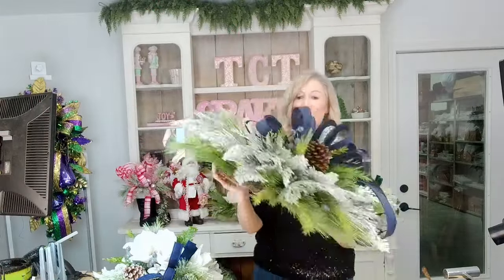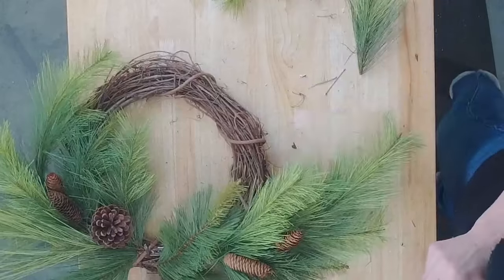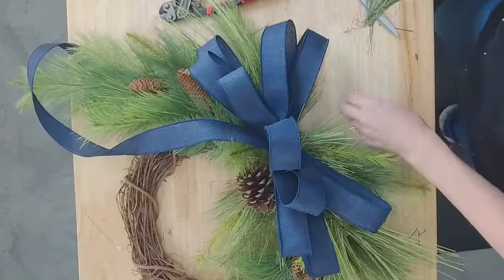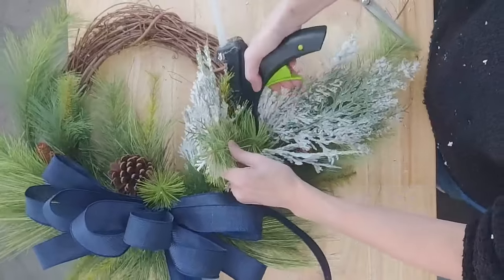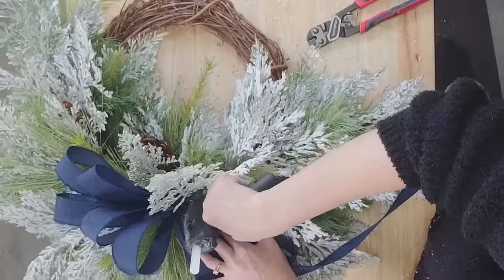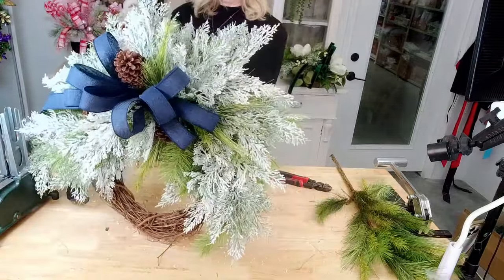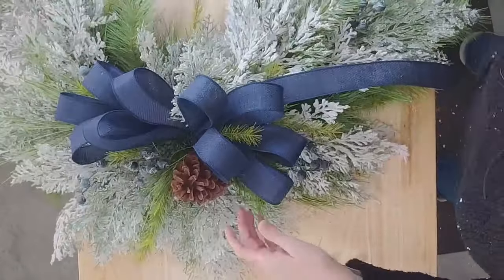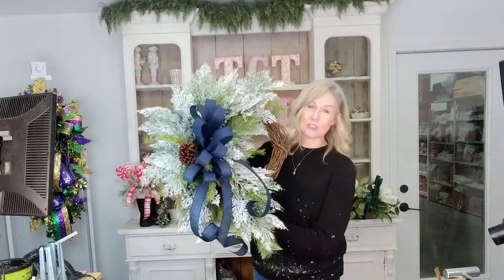DIY Blue & White Winter Grapevine Wreath | Easy Step-by-Step Tutorial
Create a stunning DIY Blue & White Winter Grapevine Wreath perfect for the season! This elegant wreath, with its frosted greenery, pinecones, and gorgeous navy ribbon, adds a touch of sophistication to your home decor. In this tutorial, I’ll guide you step-by-step on how to make this beautiful wreath for your front door or interior space. Whether you're a beginner or an experienced crafter, you’ll love how easy and fun this project is to complete.

Like this video and leave a comment to let me know your favorite part of this design.

🎥 Want exclusive tutorials and behind-the-scenes tips? Join our private membership group today for monthly exclusive content!

Supplies:

18" Grapevine Wreath
Mixed Pine Spray

Blue Crabapple or Blueberry Pick (Sold Out)

1.5 Inch Navy Blue Ribbon

Love these supplies? Sign up for our free community group at JoinTCTCrafts.com and start saving today!

Get supplies at Tctcrafts.com

➤You’ll love this video if you’re looking for:
Everyday Home Decor
Floral Arrangement Tutorials
Seasonal Home Decor
TCT Crafts Tutorials